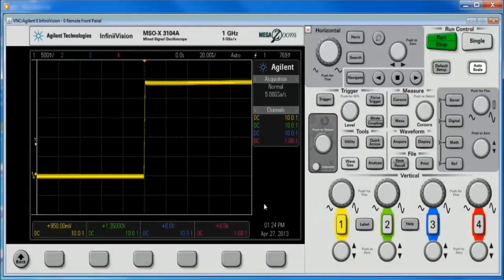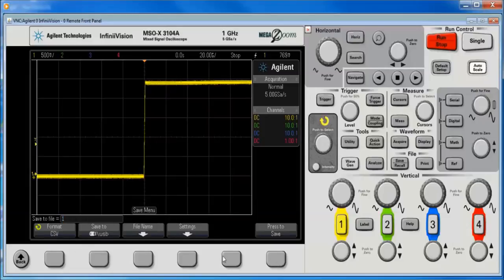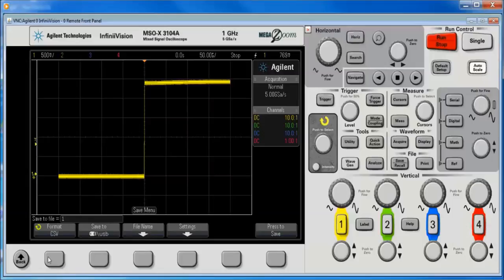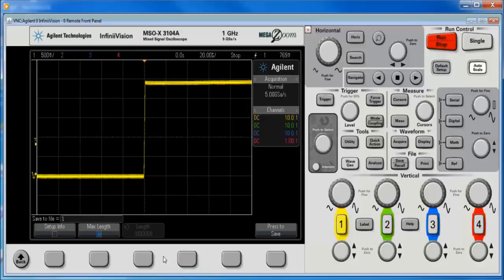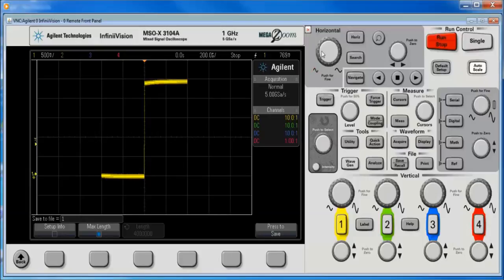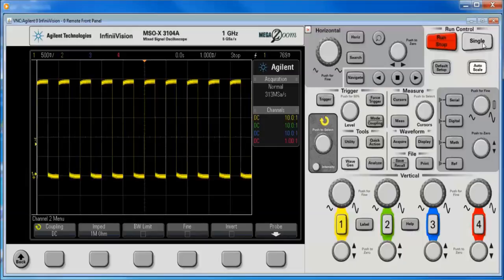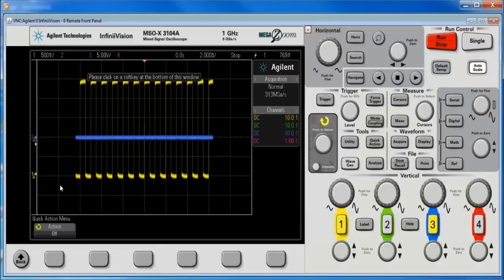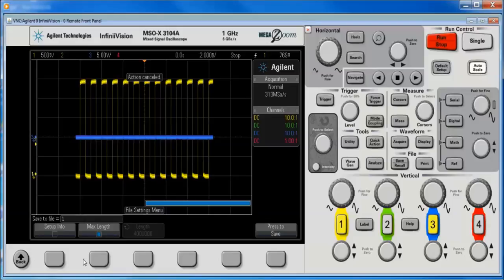How to save max memory to a USB stick on a Keysight 3000X Series Oscilloscope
In this video the process for saving signals to memory is reviewed for 3000X Series Oscilloscopes.